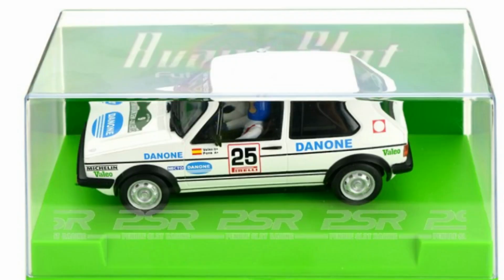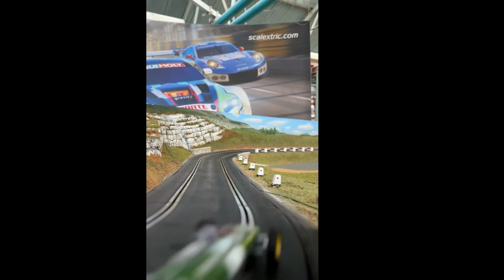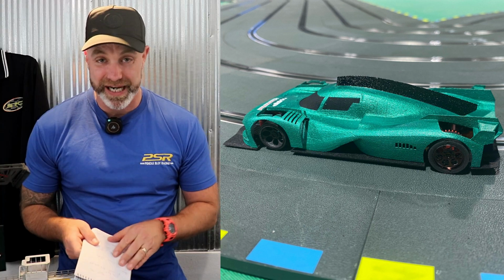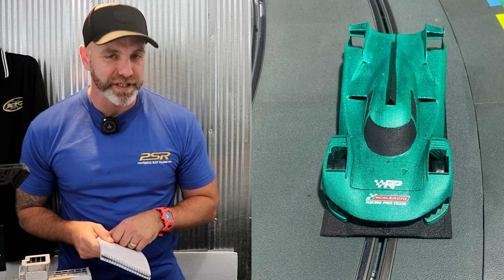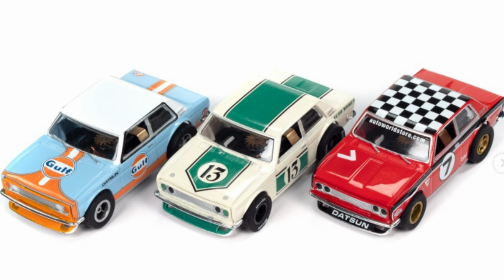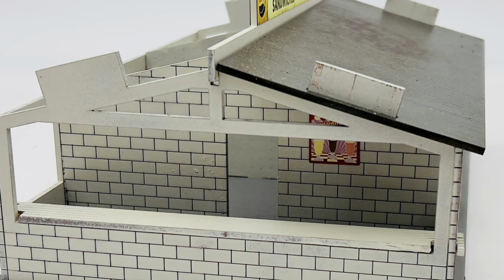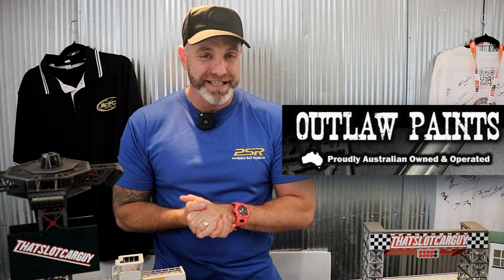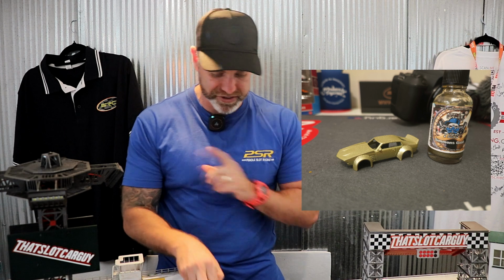HO American muscle, Scaleauto shakes down their latest car and much more slot car news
very big thank you to the sponsor of the news Pendle Slot. Please show them some support by visiting their socials and store.